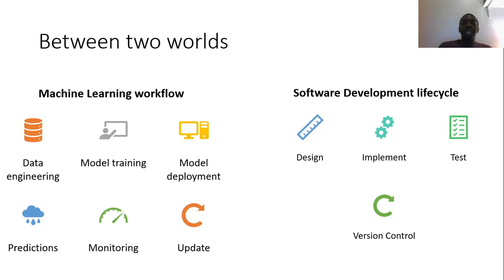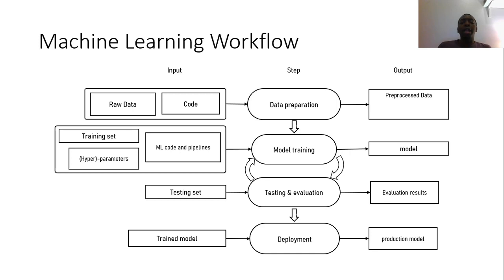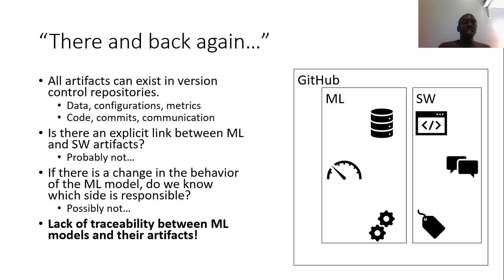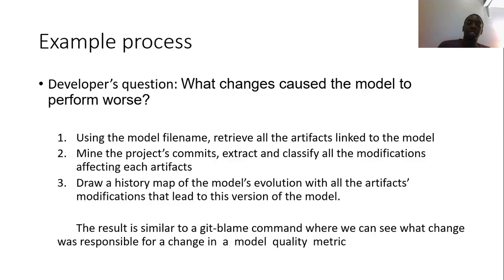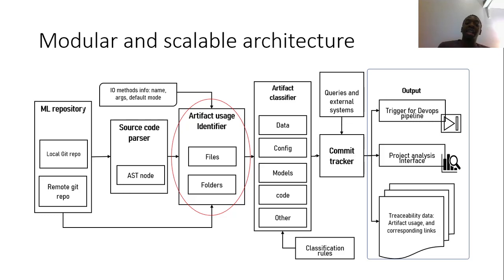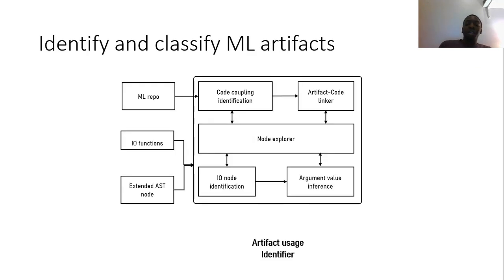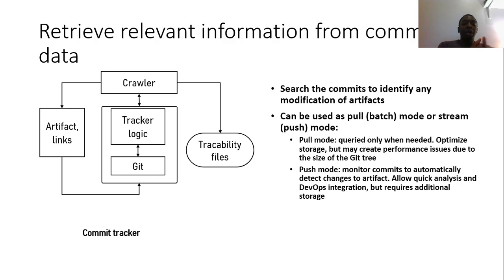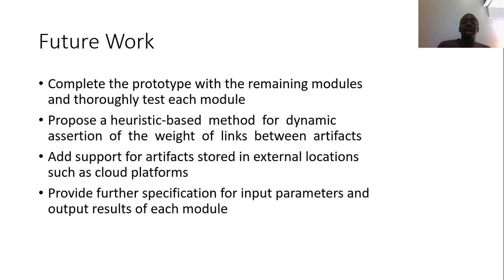MSR4ML: Reconstructing artifact traceability in Machine Learning repositories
Paper 265 - Aquilas Tchanjou Njomou , Alexandra Johanne Bifona Africa , Bram Adams , Marios Fokaefs. MSR4ML: Reconstructing artifact traceability in Machine Learning repositories